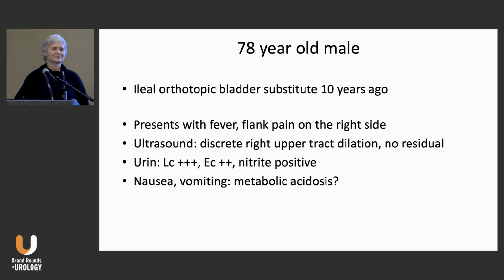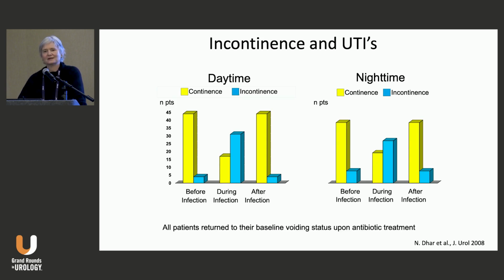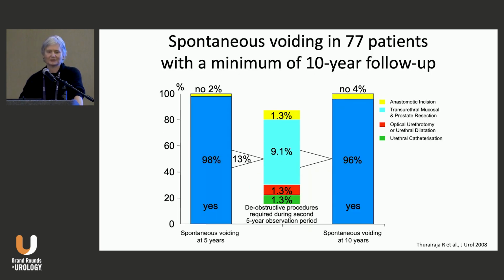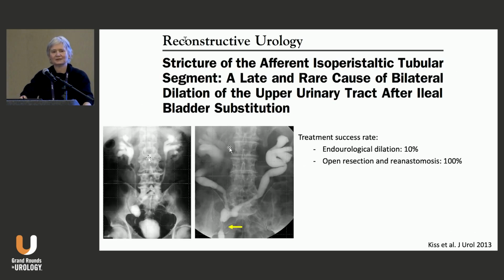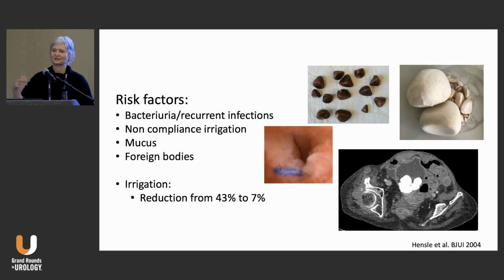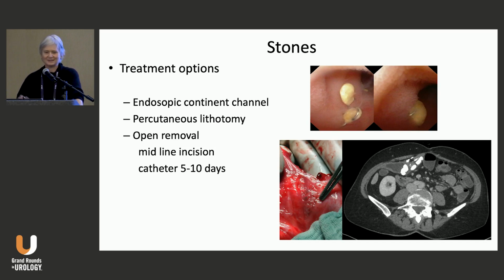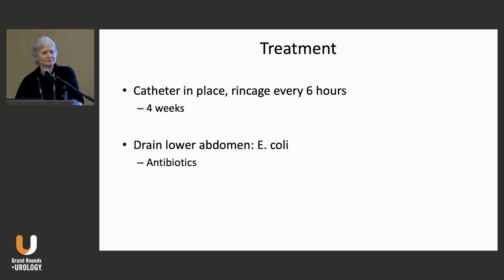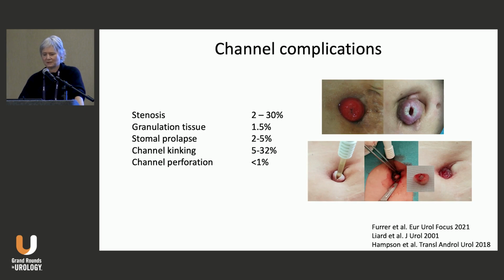Management of Late Complications after Continent Urinary Diversion: Case Presentations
Fiona C. Burkhard, MD, analyzes the management of late complications following continent urinary diversion, using case presentations.